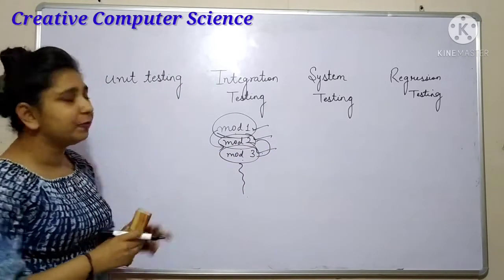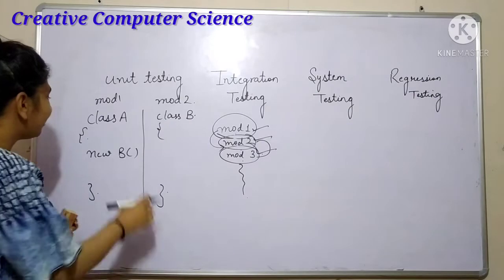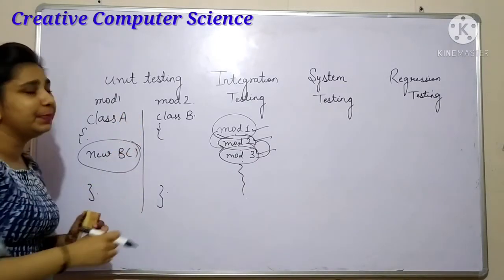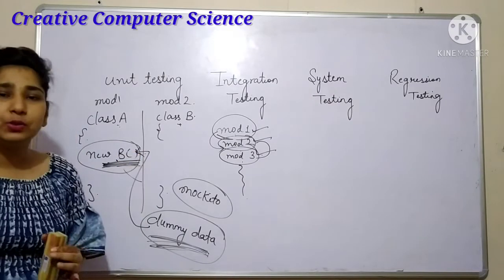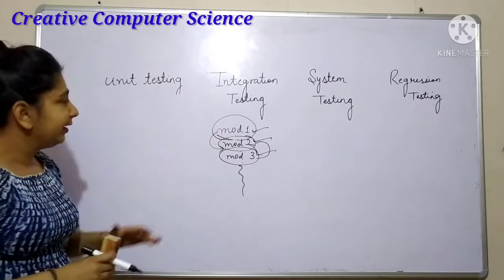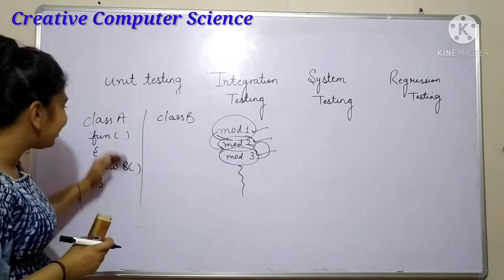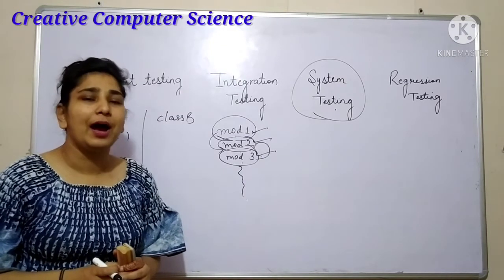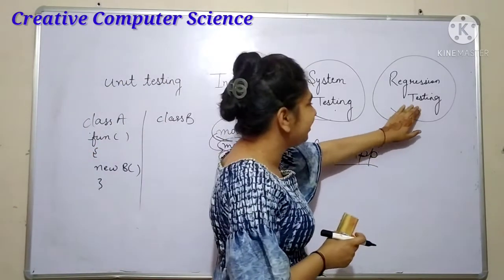16. Types of Testing || Software Engineering.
In this video, we have discussed many types of testing.
✅ Unit Testing:  In unit testing, we test each and every module individually. If one module is dependent on another module then we will firstly test independent module and then dependent module.
✅ Integration Testing:  Once unit testing is done, Now you can test the entire software product at once.
✅ System testing: In System Testing, we check whether software product is meeting the customer requirements or not. whether all the requirements specified by the client are fulfilling or not.
✅ Regression Testing:  Regression testing means while adding the new features in the software product, it is important to make sure that old feature of the software product are not affected.